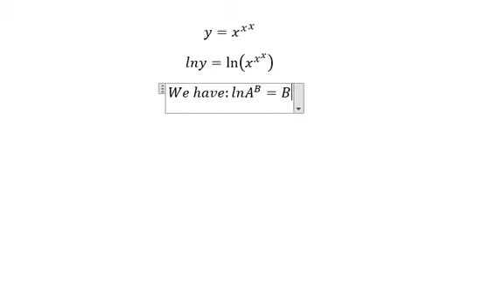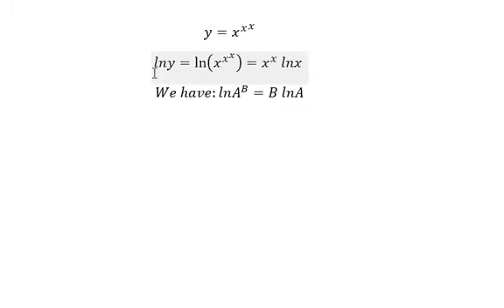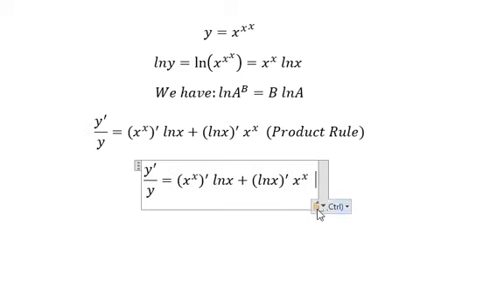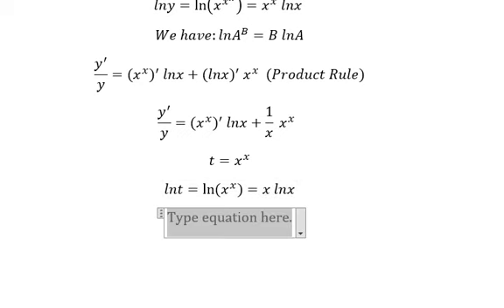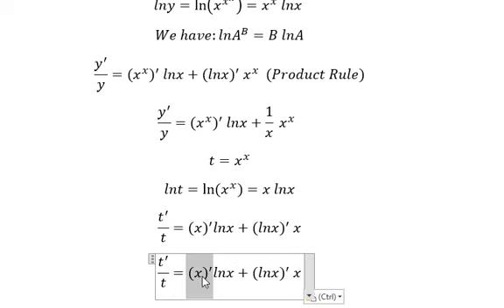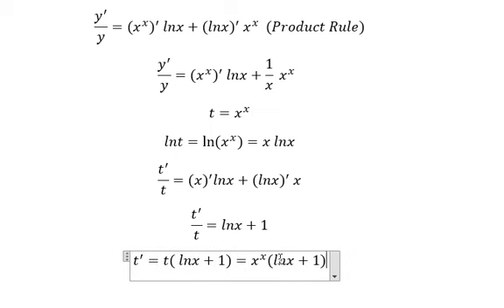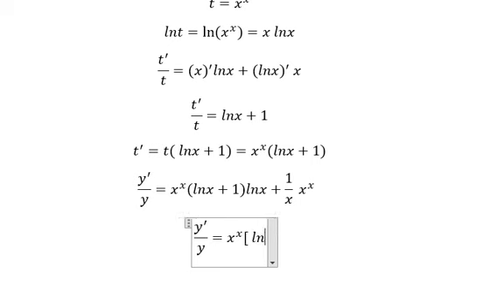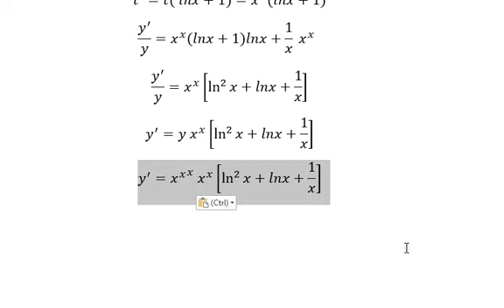Calculus Help: Find the derivative - x^x^x - Logarithmic Differentiation - SOLVED!!!